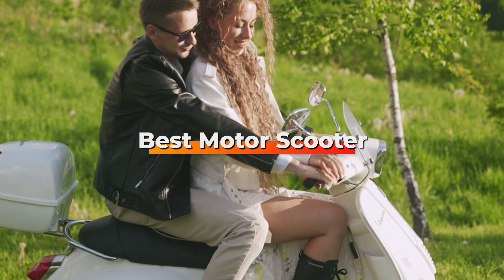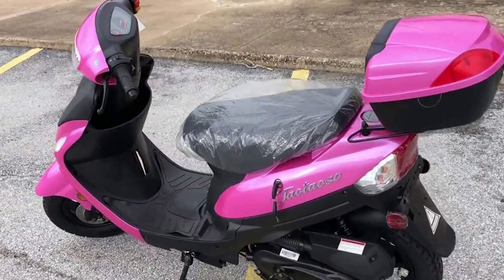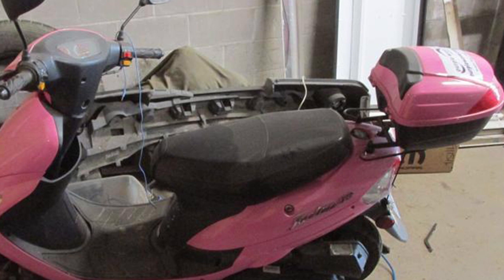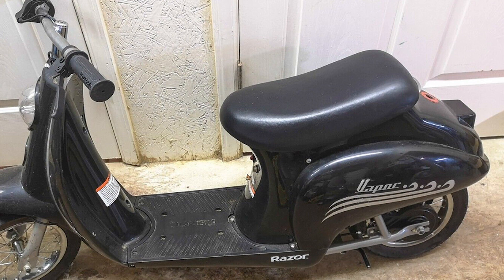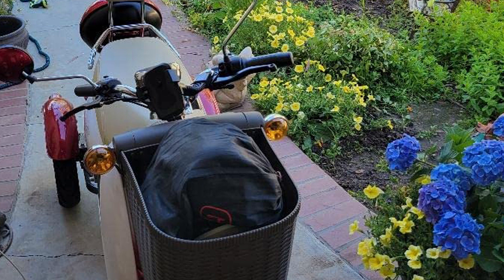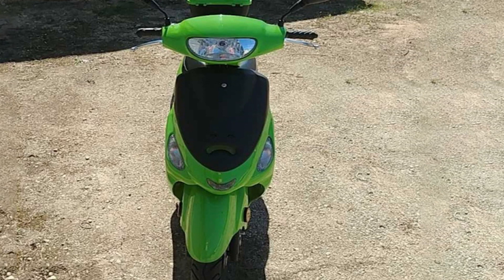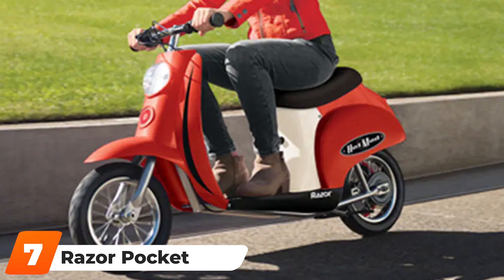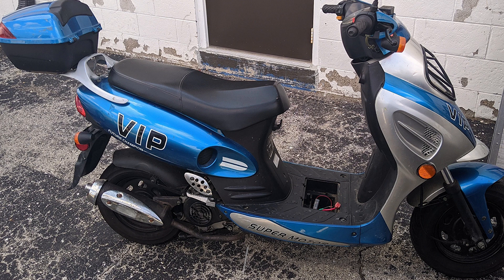Top 10 Best Motor Scooters in 2024 | The Ultimate Countdown, Reviews & Best Picks!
Links to the Best Motor Scooters we listed in today's Motor Scooter review video:

1 . X-Pro 150cc Moped Scooter
2 . Tao Tao Thunder 50 Gas Street Legal Scooter
3 . Razor Pocket Mod Miniature Euro Electric Scooter
4 . E-Wheels EW-11 Sport Euro Type Scooter
5 . Tao Tao ATM50-A1 50cc Gas Street Legal Scooter
6 . Surge 4V Retro Inspired City Scooter
7 . Razor Pocket Mod 24V Electric Scooter & Youth Sport Helmet
8 . Razor Pocket Mod Bellezza Electric Scooter
9 . Roketa MC-07K-50 Scooter
10 . Tao Tao CY50-A Gas Street Legal Scooter

What are the Best Motor Scooters in 2024?
43. We made this list based on our personal opinion and we ranked them in no particular order, after doing our research based on their prices, quality, durability, brand reputation and many more.

After watching this video you will know which are the best budget, top selling and top rated Motor Scooter on the market today.

If you choose from this list you can be sure that you buy one of the best Motor Scooters available today.